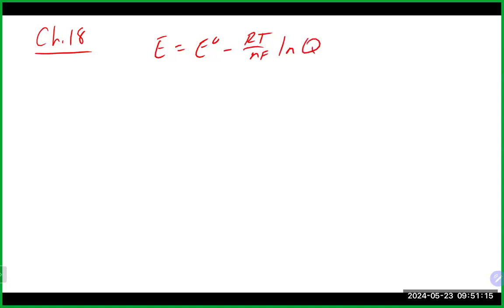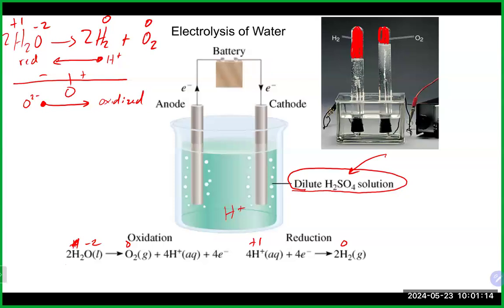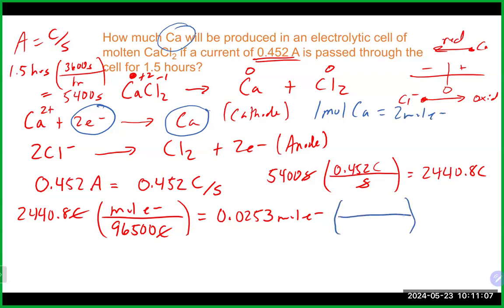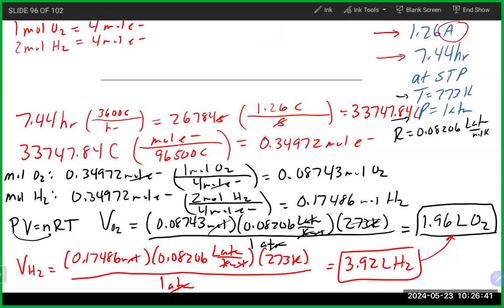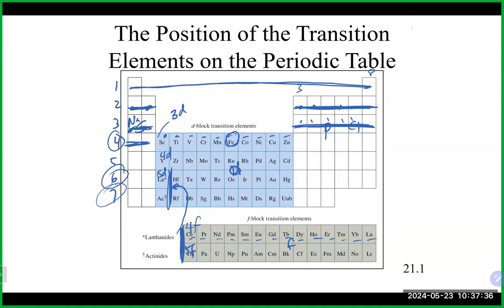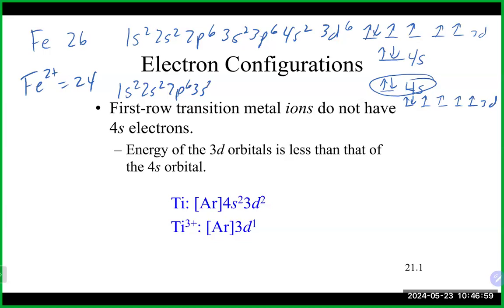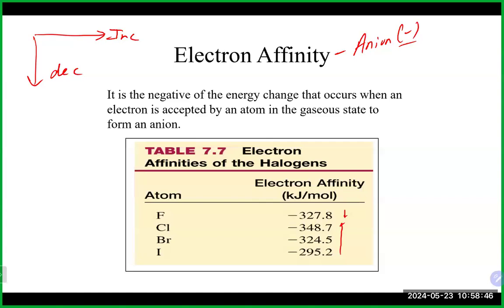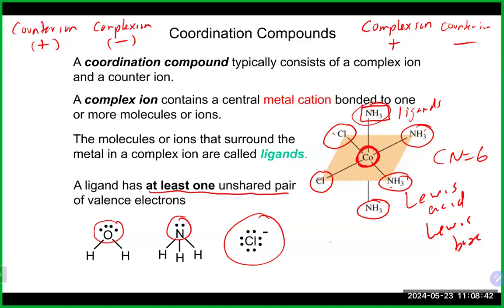Chem 51 Lecture 5/23/24 (Ch 17 and 19)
We lectured on Ch 17 and 19 (electrolysis, transition metals, coordination compounds)